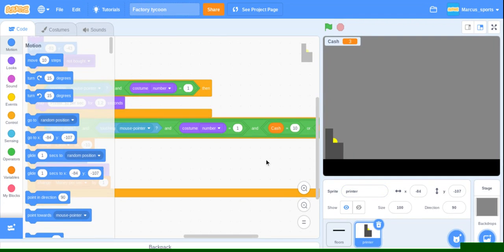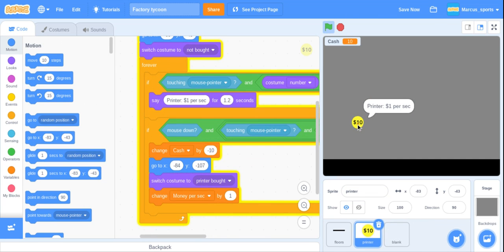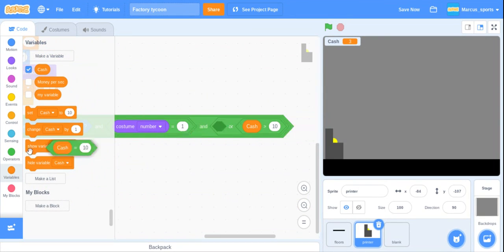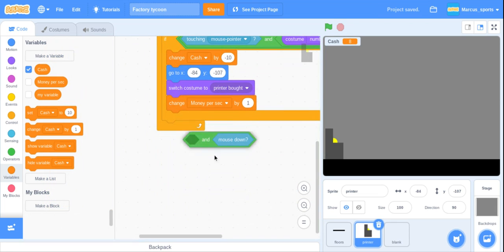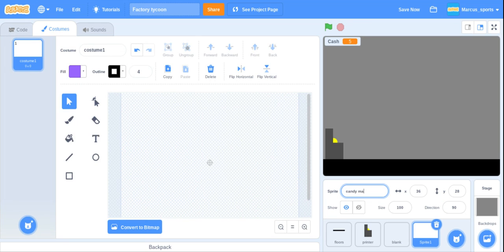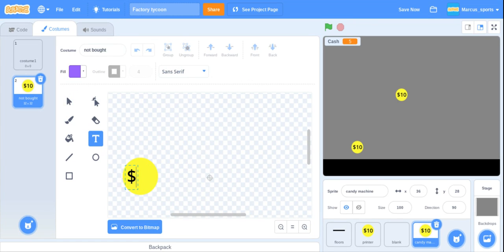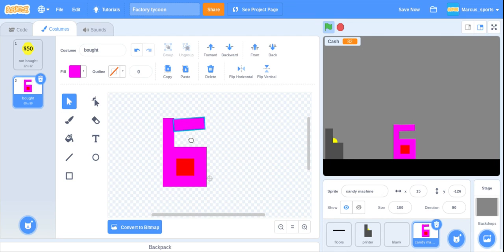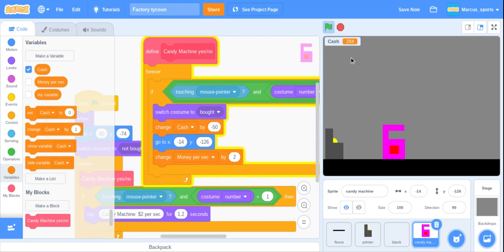How to make a Factory Tycoon Game in scratch (part 2)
This is part 2! In today's video I fixed a bug and make a new item that you can buy! Enjoy!